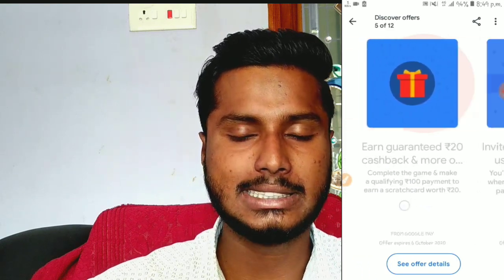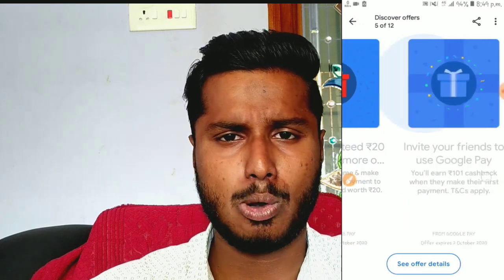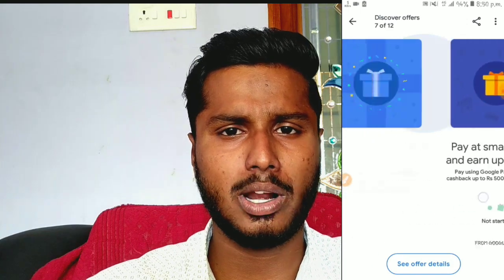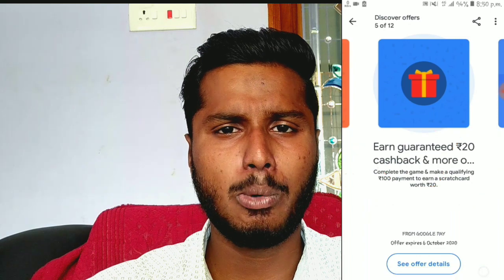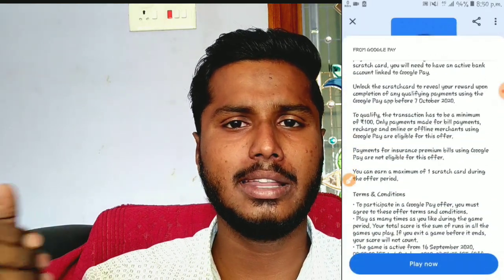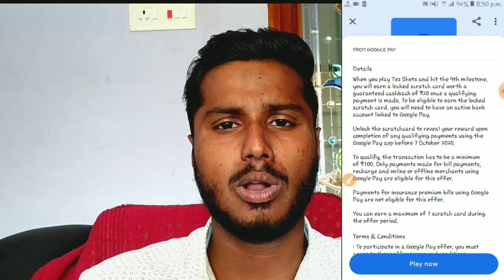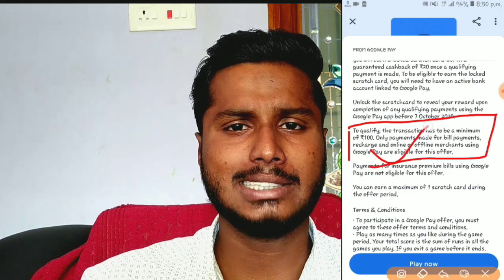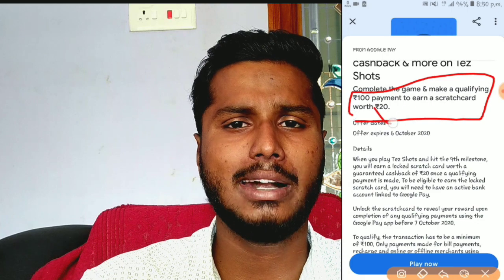Google Pay BiG Cashback Offers !! Amazon All Users Dhamaka Offers - [ BiG Offers 12 ]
Google Pay BiG Cashback Offers !! Amazon All Users  Dhamaka Offers - [ BiG Offers 12 ] Tamil Explain🔥

watch this video till the end enjoy.

Get latest Offer and update news

[ If the Link Not Working Then Open Telegram App & Search TechnicalFort & Join

🎁 Referal code :- NY4IA6 [Must Enter]

Visit Again. 😁